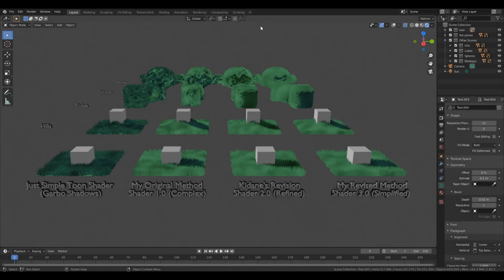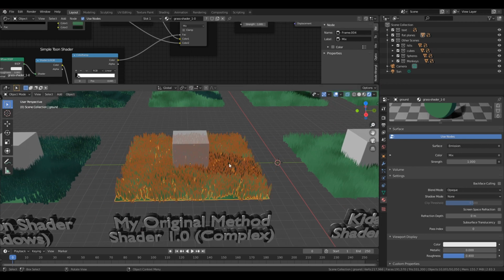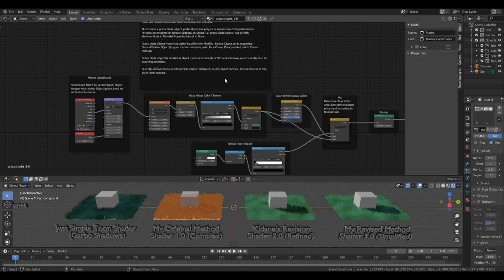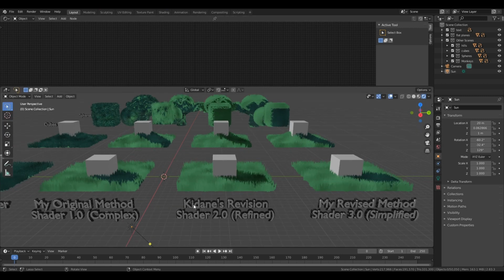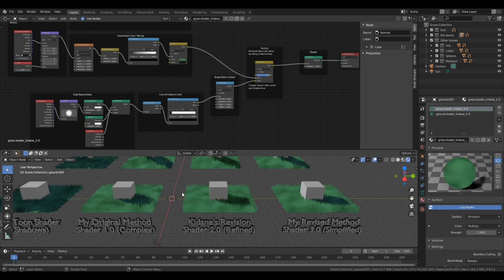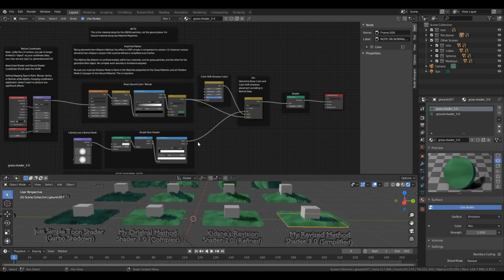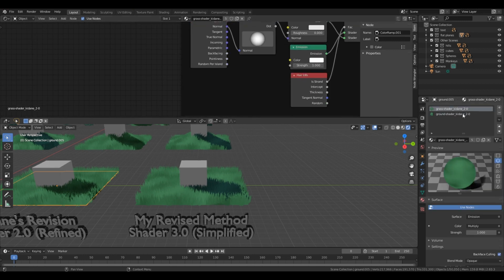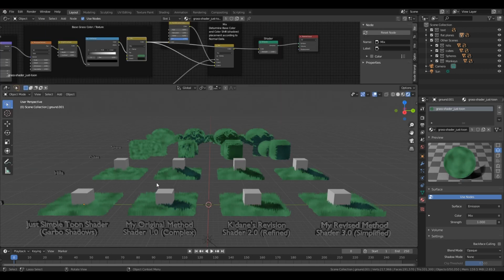UPDATE Ghibli Stylized Grass Shadows in Eevee Made EASY | Blender Tutorial (Follow-Up)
A follow up to my previous tutorial on creating Ghibli stylized grass with working dynamic shadows in Blender Eevee. A lot of progress has been made thanks to Kidane and his method. In this video I attempt to explain what he did different, why, and how I modified it a bit further to produce an even better result.

- If you want to bypass my thic knowledge dump and skip right to the solution: 25:03 (you'll miss all the interesting exposition tho..)

 - Let me know if the link works.

I don't think you really need to watch my previous tutorial, as it's now pretty outdated, but it does showcase a full breakdown of the original method start to finish if you really feel like torturing yourself

- Sorry again if there was any audio problems, my hearing is still a bit kerfunked, and I haven't made any video things like this for a few years.